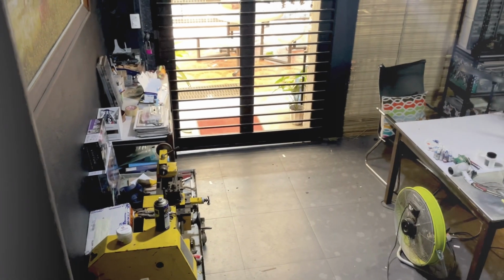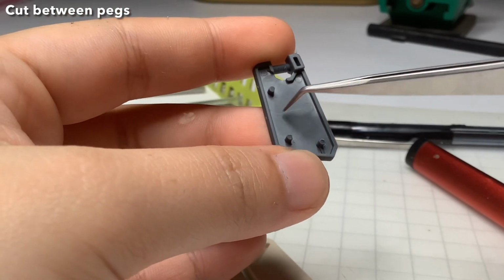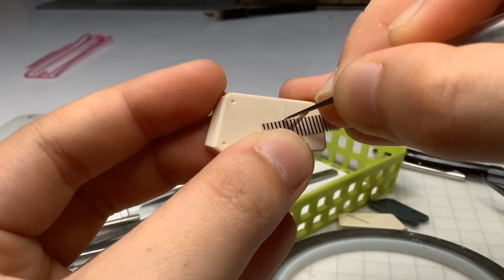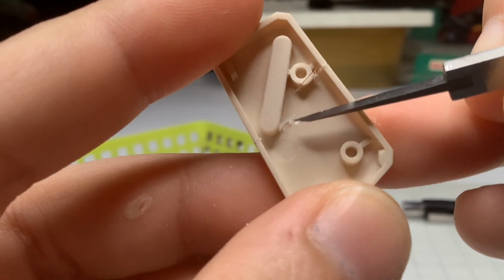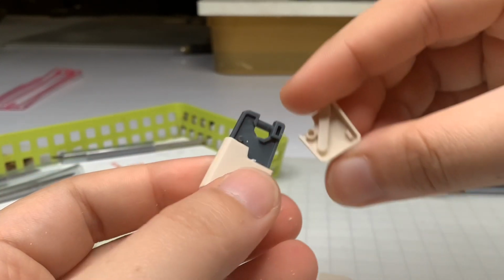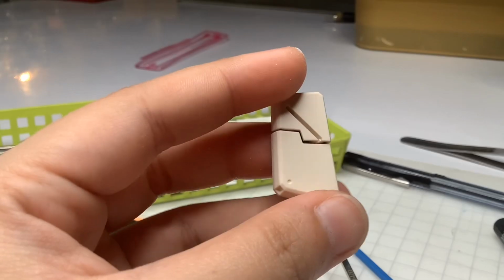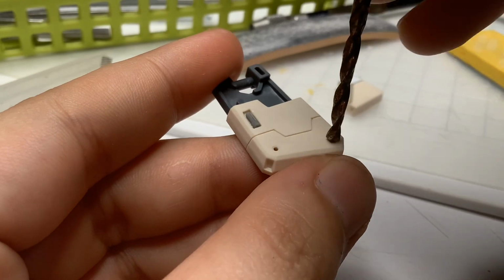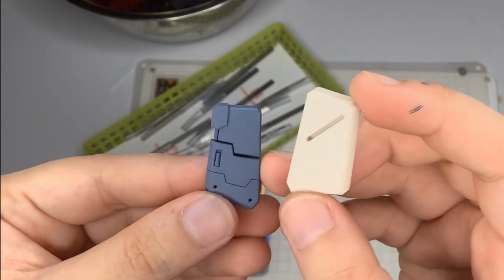How to do Gunpla ARMOR SEPARATION with SAB Panel Liners! | Gunpla Tutorial 2022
This is a quick and simple Gunpla Tutorial about Armor Separation/Armor Splitting.

Buy my Pla Plates here!